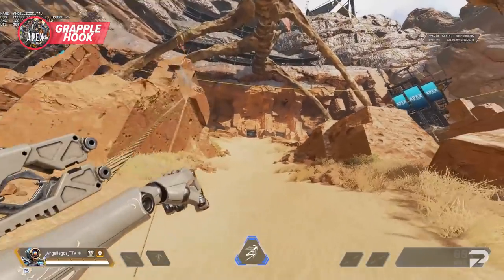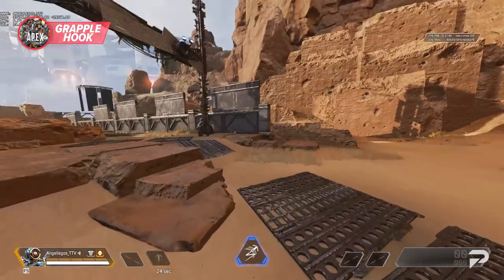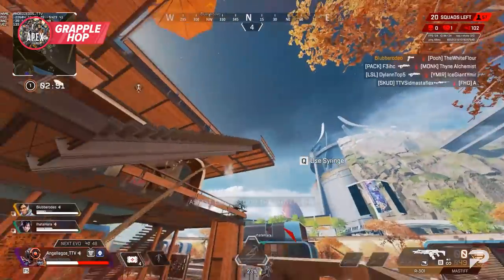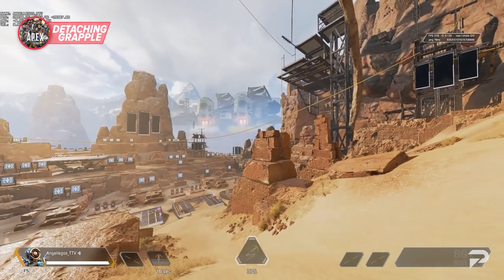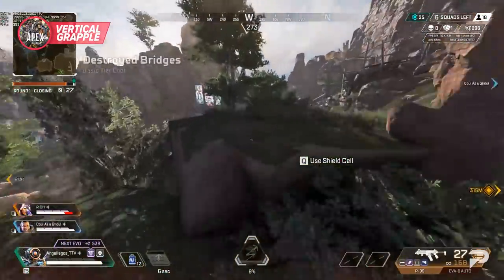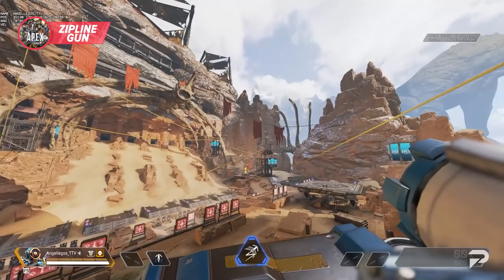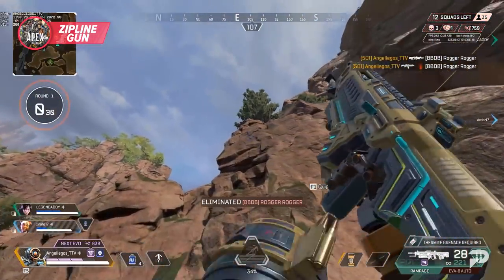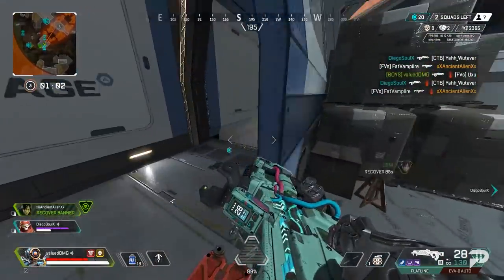THE ONLY PATHFINDER GUIDE YOU'LL EVER NEED! (Apex Legends Advanced Pathfinder Movement Guide)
Pathfinder mains, assemble! Ready to unlock the full potential of everyone's favorite grappling robot? Our guide dives deep into advanced movement techniques tailored specifically for Pathfinder. From zipline tricks to nuanced grapple plays, we uncover secrets that'll elevate your mobility and flanking game. By the end of this guide, you'll be zipping and swinging like a pro, outmaneuvering enemies with ease.